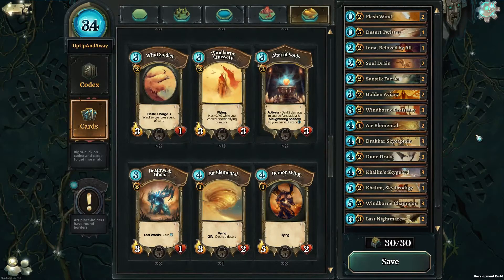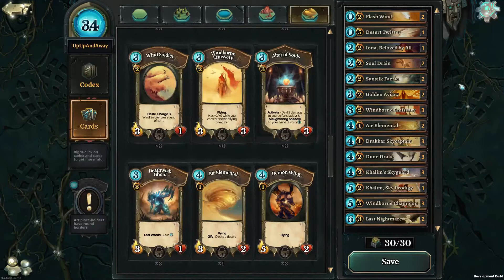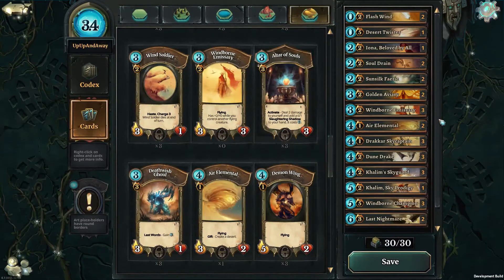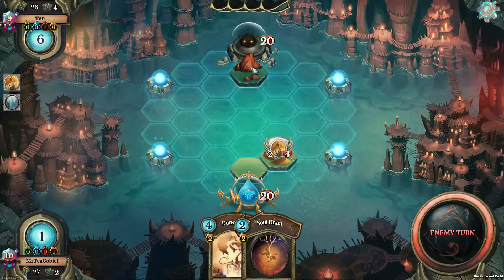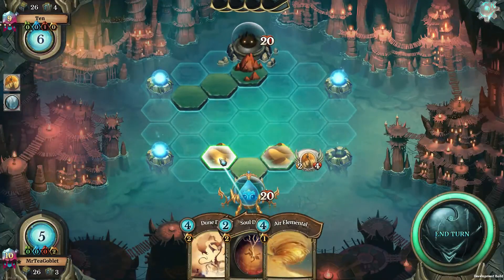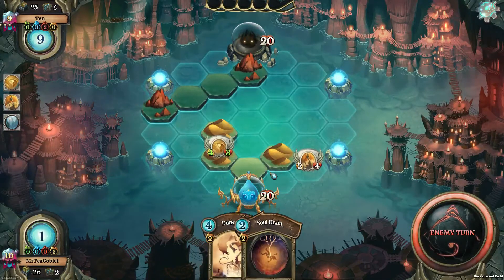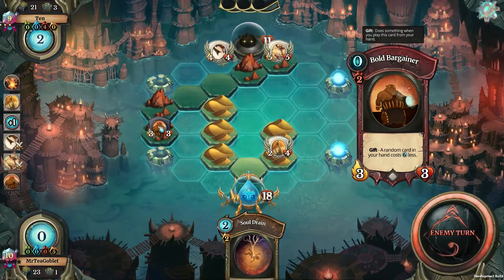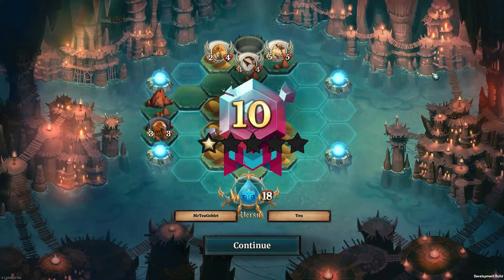Let's play Faeria ranked #20 (rank 10) - (Almost) Shamelessly stealing - Yellow vs Red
Hi everybody!

Please join me for a game of Faeria!
This is a new CCG that just entered into Steam Early access. It will be free to play after early access have ended. Please be advised that since the game is still in beta everything you see may or may not be representative of the final product.

If you think it looks fun (it is!), please give it a try.

This deck was based on a deck list presented in an excellent video posted by PlayFaeria.com, which can be found by following this link: